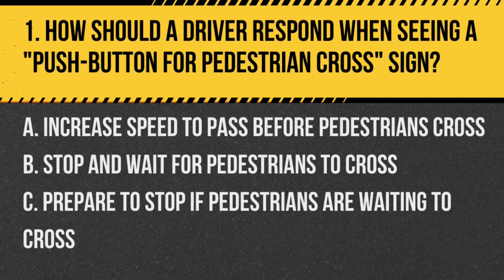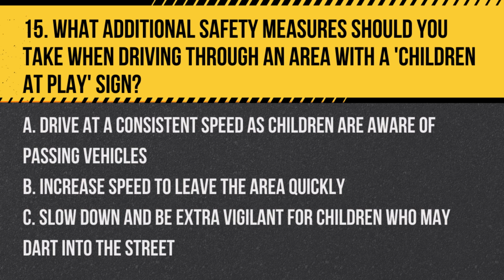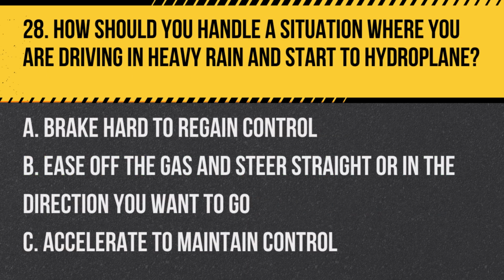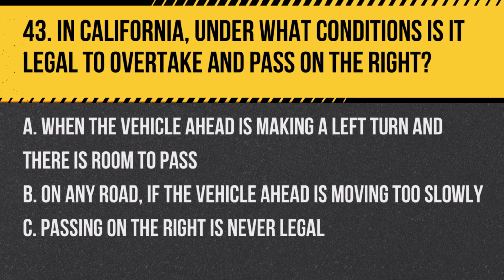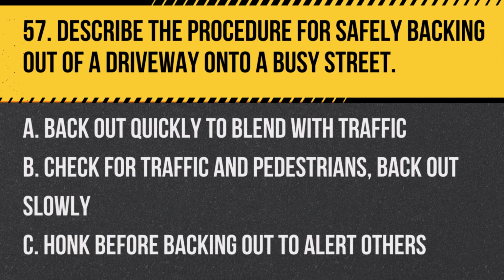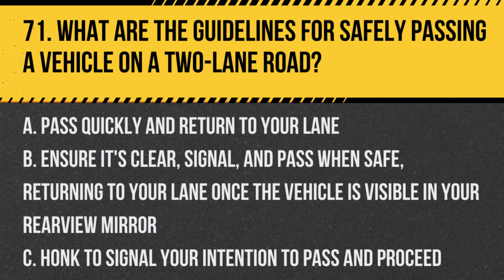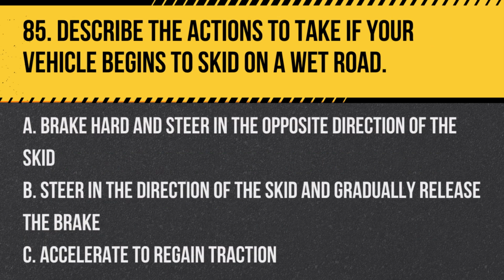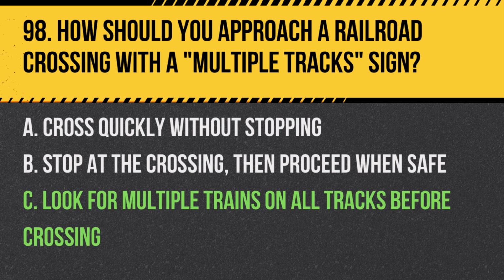California DMV Renewal Test for Seniors 2026 (100 Must Know Questions)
Navigate the California DMV renewal process with confidence using our comprehensive guide, "California DMV Renewal Test for Seniors 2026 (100 Must Know Questions)." This video is meticulously crafted for senior drivers facing the renewal test, focusing on 100 crucial questions that span all the key topics required for passing the DMV Renewal Test for Seniors 2026.

Our in-depth tutorial explores the "100 Must Know Questions," offering detailed explanations and insights for each. Covering a wide range of subjects from traffic laws and road sign meanings to safe driving practices and the latest regulations, we ensure you're thoroughly prepared for the California DMV Renewal Test for Seniors 2026.

Designed with the unique needs of senior drivers in mind, our guide aims to not only help you pass the California DMV Renewal Test but also to reinforce your driving knowledge and skills. Each question is carefully explained, providing strategies and tips to enhance your understanding and retention of the information.

In addition to the comprehensive question breakdown, our video includes valuable advice on how to effectively study for the test, manage test-day anxiety, and approach the exam with a calm and confident mindset. We're here to support you through every step of the renewal process, helping you maintain your driving independence.

If you're a senior driver gearing up for the California DMV Renewal Test, make sure to include our video in your study plan.

With "California DMV Renewal Test for Seniors 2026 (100 Must Know Questions)," you're not just preparing to pass a test; you're ensuring your continued competence and confidence on California roads, embracing safe driving practices for years to come.